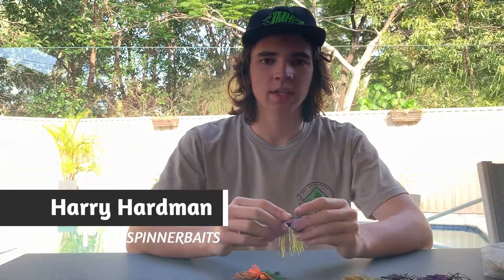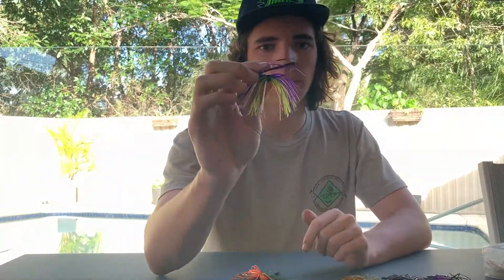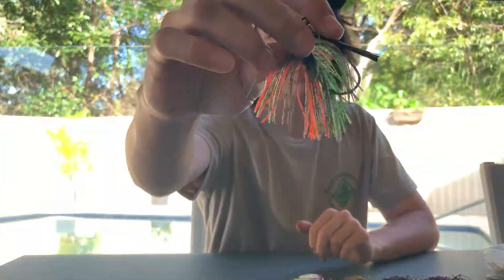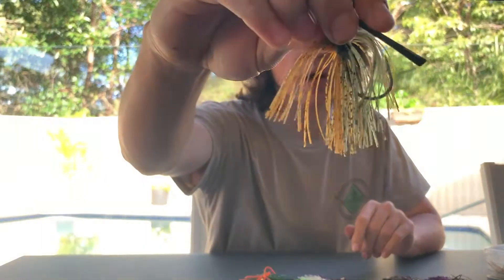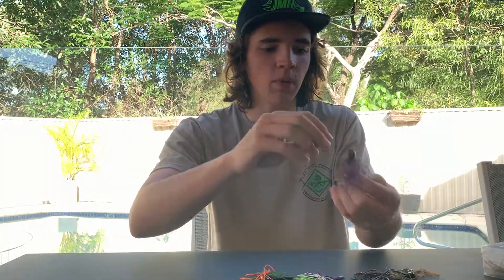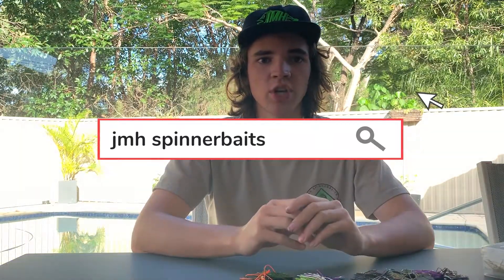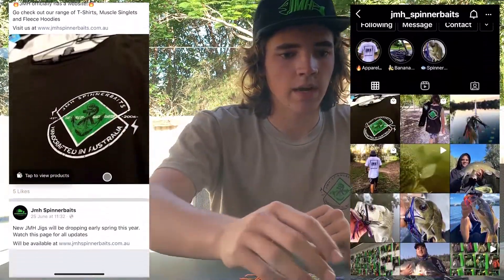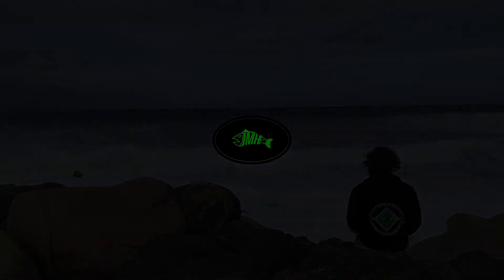The New JMH Banana Jigs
Watch the Socials for all updates @jmh_spinnerbaits